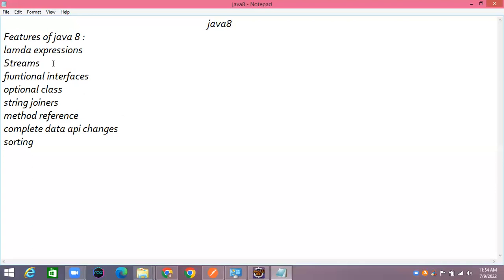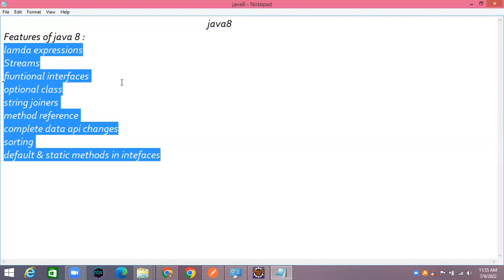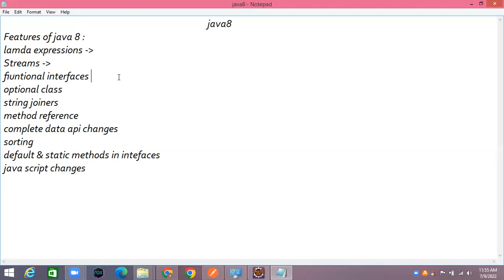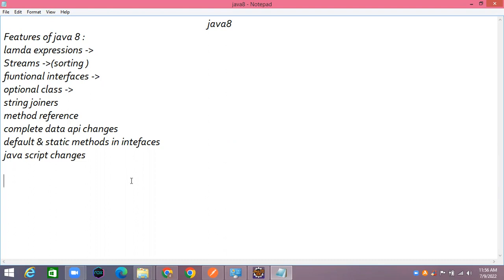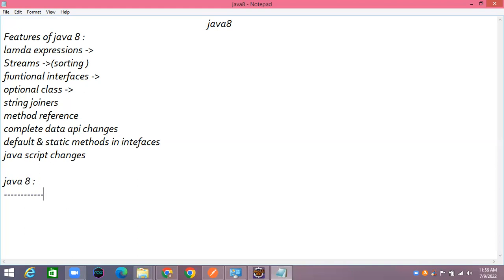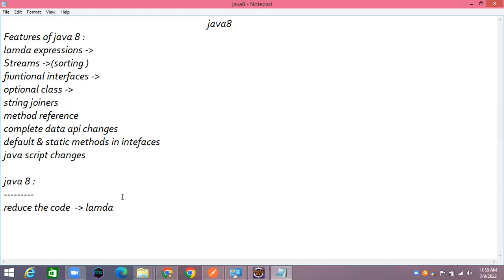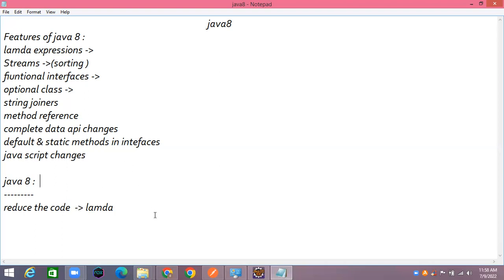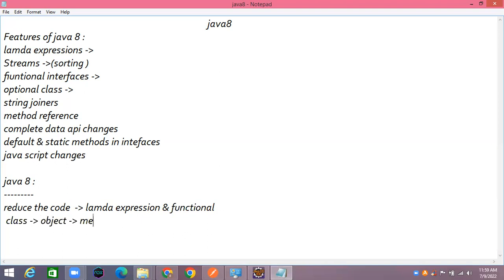java8Features || java 8 training in telugu || java temple